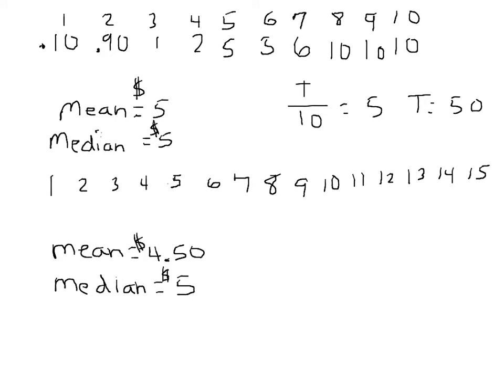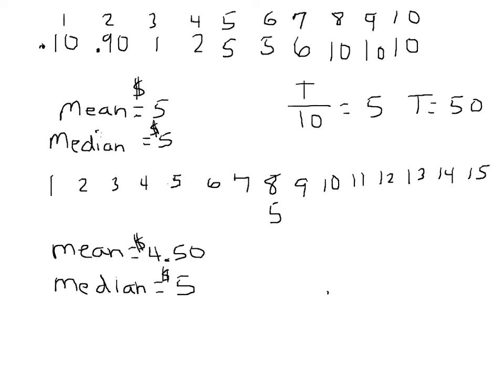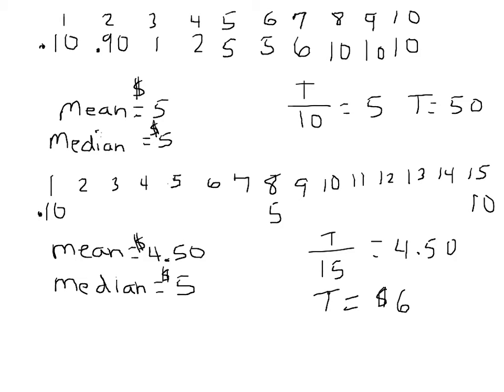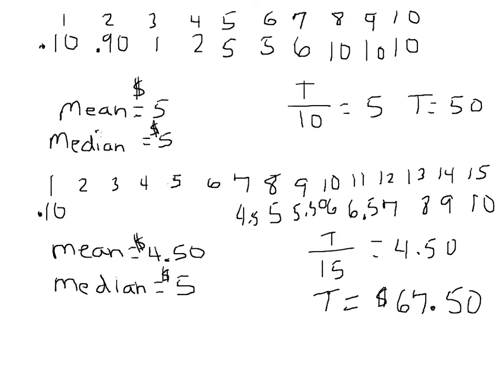Working backwards mean median